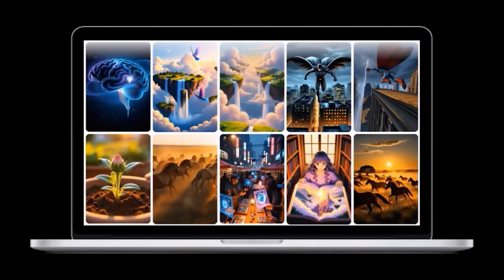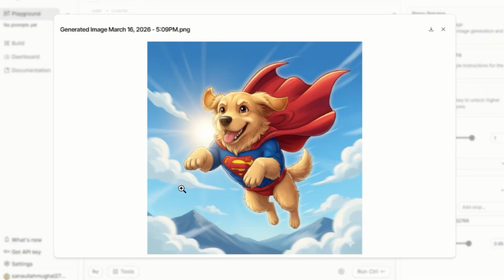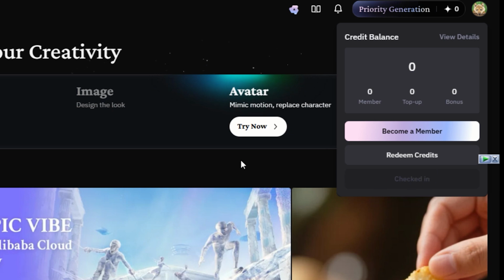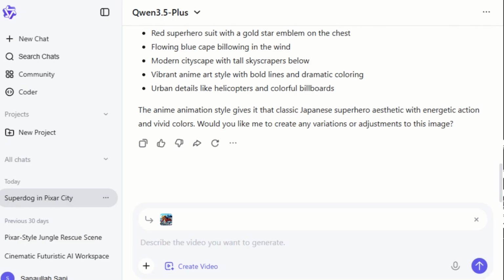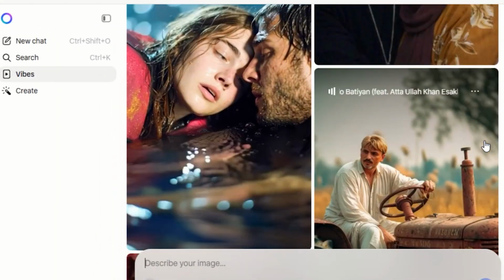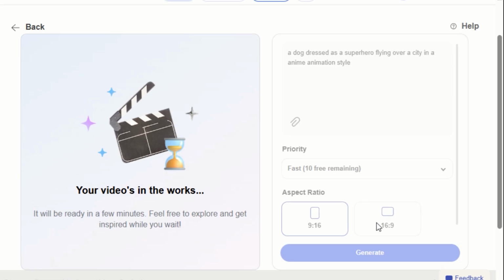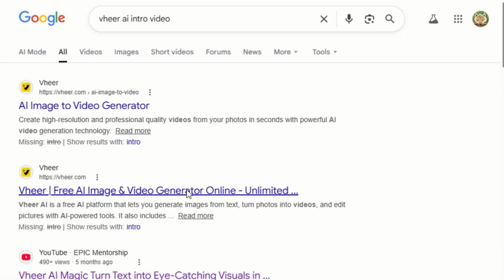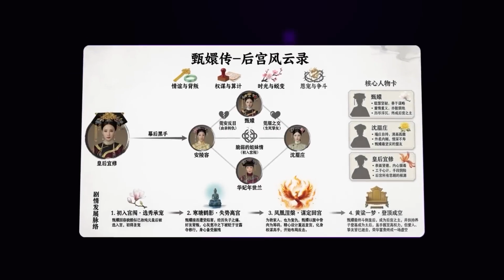You Don't Need to Pay for AI Anymore – Here's Proof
In this video I'll show you 9 powerful free AI tools  that can produce high-quality images and videos, challenging the need for paid subscriptions. Discover powerful solutions, including a free AI video generator and a free AI image generator, that offer impressive capabilities. Stop paying for AI and start maximizing your content creation with these incredible free AI tools and ai video tools.

🚀 AI Tools Mentioned in This Video:

Grok AI – AI image and video generator with relaxed content filters and scene extension for longer videos.
Google Imagen (via Google AI Studio) – Free image generation model available inside AI Studio playground.
Wan AI – AI image and video generator with stylized presets and daily credits.
Qwen AI – Conversational AI assistant capable of generating images and short videos directly in chat.
Arena AI – Compares outputs from multiple AI models so you can choose the best result.
Meta AI – AI image and video generator with unlimited usage and powerful restyle features.
Bing Video Creator – AI video generator with fast credits and slower unlimited rendering.
Tencent Hunyuan AI – High-quality image and video generation with smooth animation results.
Vheer AI – AI platform for text-to-image, image-to-image, and image-to-video creation.

ai image generator free ai video generator ai video creation tools best free ai tools ai video generator free ai image generator free